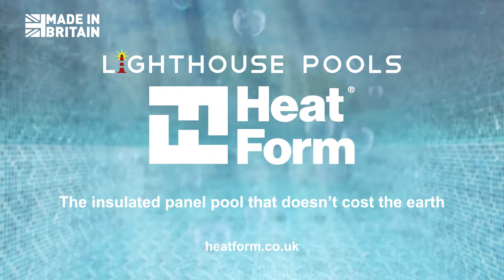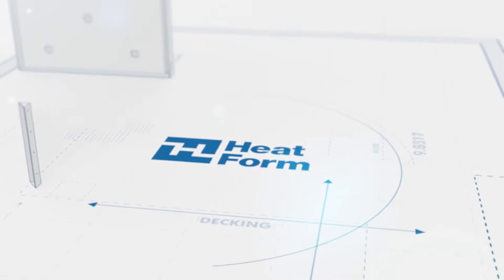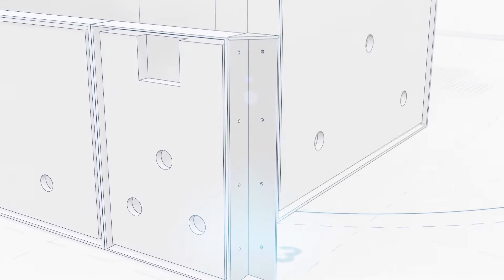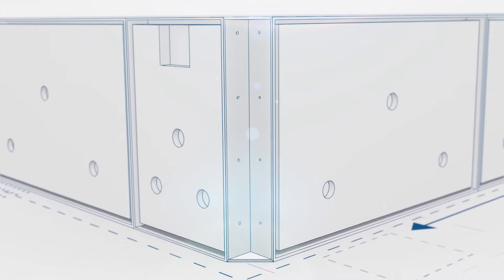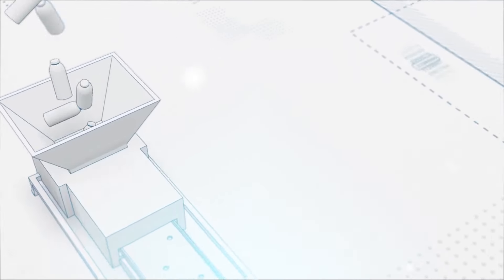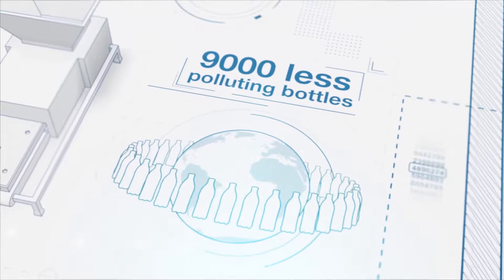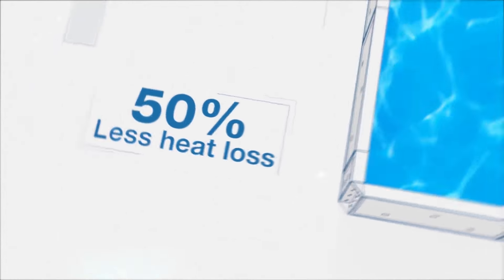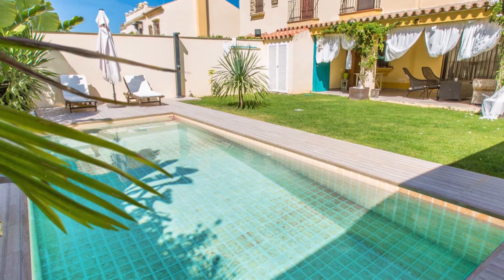HeatForm Inground Panel Pool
Find out how to help the environment and save on pool heating costs with a HeatForm panel pool. Made of 100% PET recycled bottles and manufactured in Devon, UK.